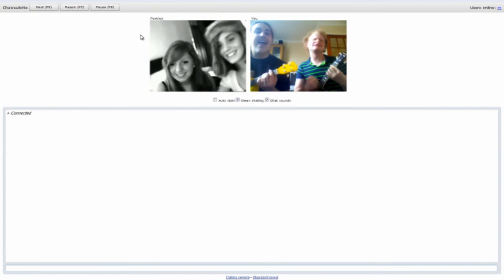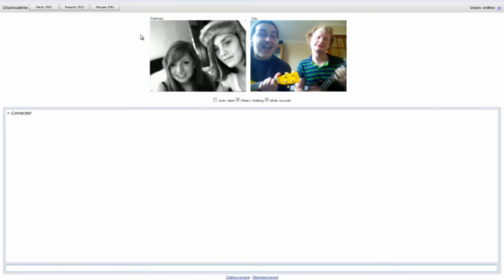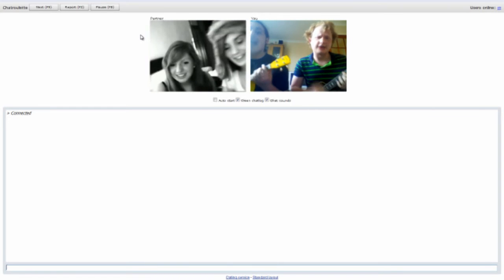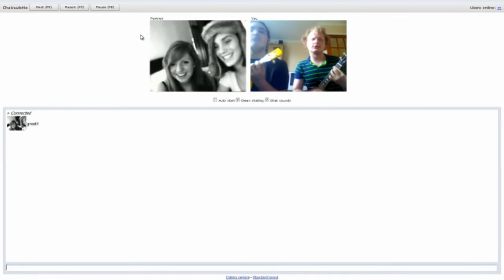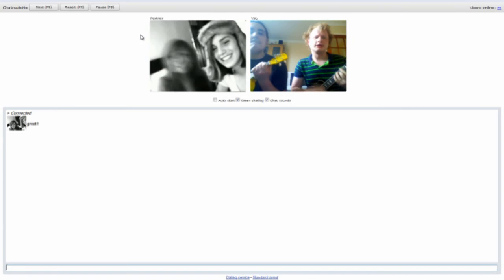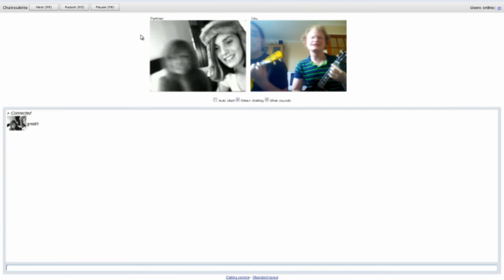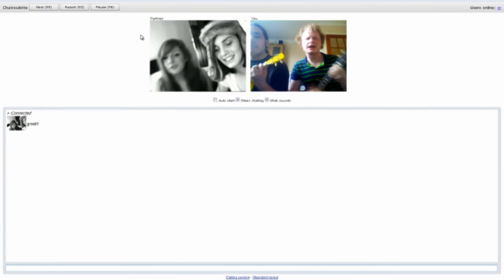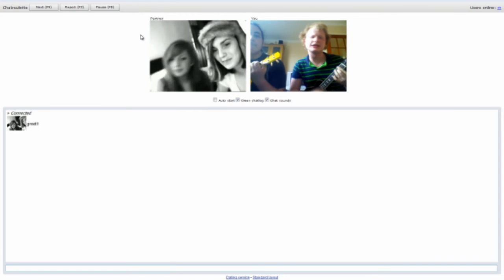Chatroulette UKULELE Improv #1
Chatroulette Improv featuring two blokes, two ukes!